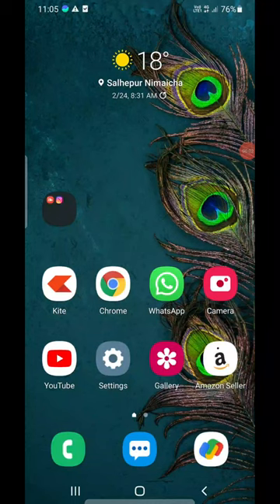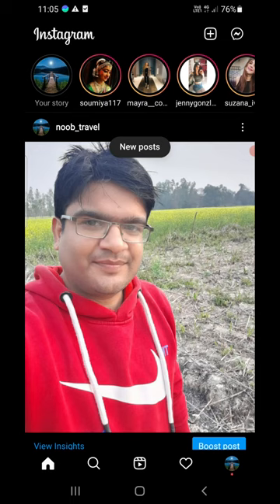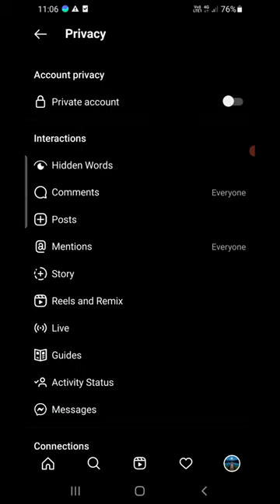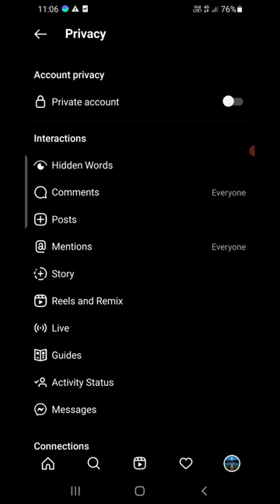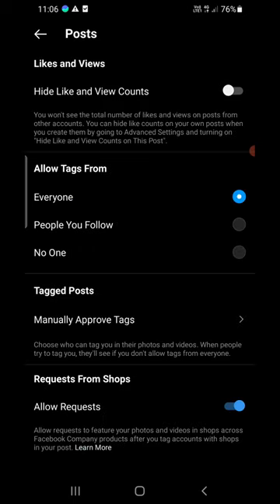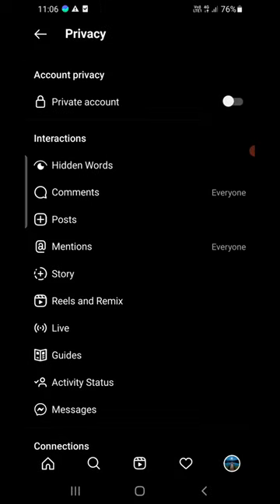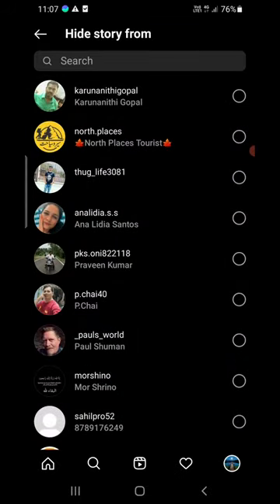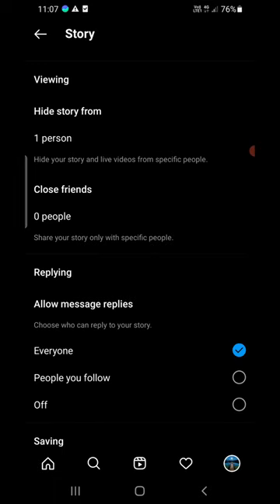How To Hide Posts from Someone on Instagram (2022)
Instagram HidePost Learn how to hide post and stories from someone on Instagram. You can easily make your account private and you can hide your stories from specific person on Instagram.